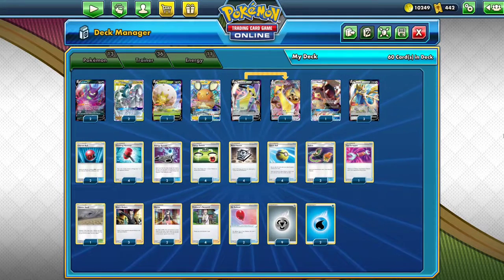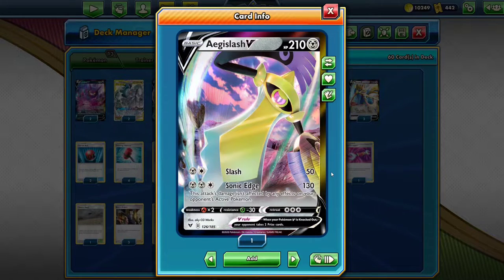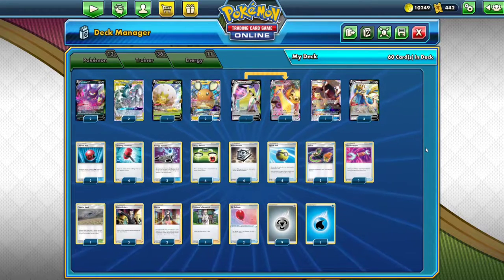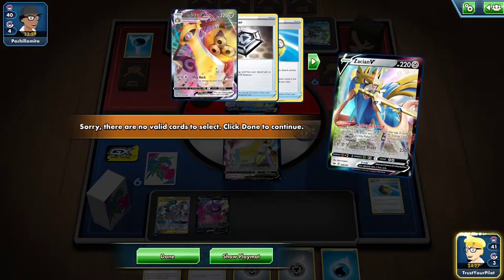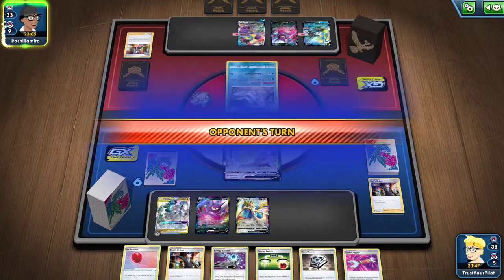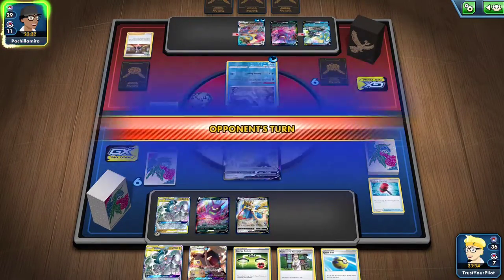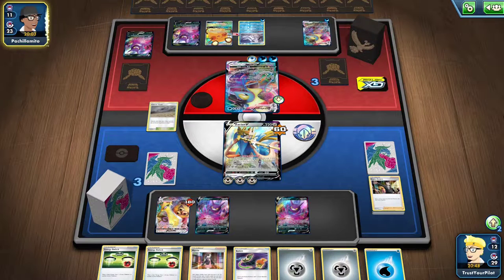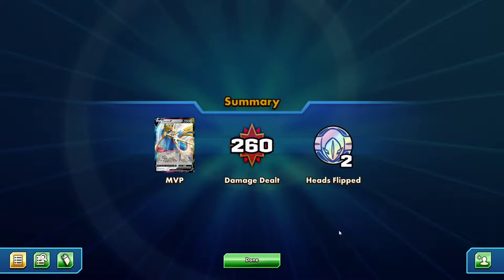ADP Zacian Deck: Better With Vivid Voltage and Aegislash V?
Vivid Voltage launched today on PTCGO and I'm taking a look at the ADP Zacian deck with some new friends: Aegislash V and VMAX. The whole point is to remove Decideueye Obstagoon as a threat and, of course, I didn't face that particular deck.

List:

#Pokémon - 13

* 2 Crobat V DAA 104
* 2 Arceus & Dialga & Palkia-GX CEC 156
* 1 Eldegoss V RCL 19
* 2 Dedenne-GX UNB 57
* 1 Aegislash V VIV 126
* 1 Mawile-GX UNM 141
* 3 Zacian V SSH 138
* 1 Aegislash VMAX VIV 127

* 2 Cherish Ball UNM 191
* 2 Marnie SSH 169
* 4 Metal Saucer SSH 170
* 4 Crushing Hammer SSH 159
* 3 Switch CES 147
* 2 Energy Spinner UNB 170
* 3 Boss's Orders RCL 154
* 1 Chaotic Swell CEC 187
* 4 Quick Ball SSH 179
* 1 Tool Scrapper RCL 168
* 2 Air Balloon SSH 156
* 4 Professor's Research SSH 178
* 4 Energy Switch SSH 162

#Energy - 11

* 2 Water Energy SWSHEnergy 3
* 9 Metal Energy SWSHEnergy 8